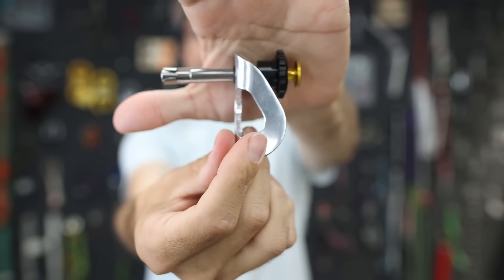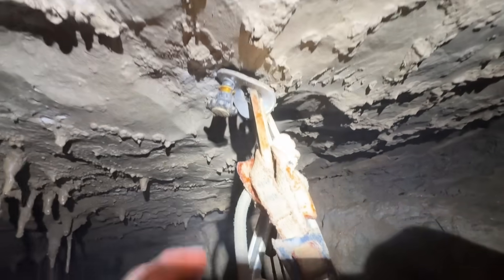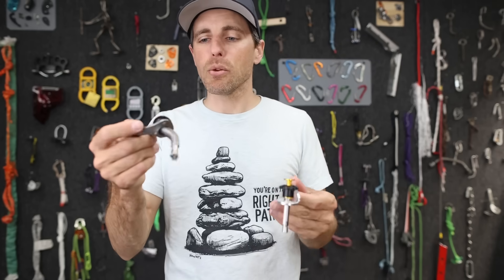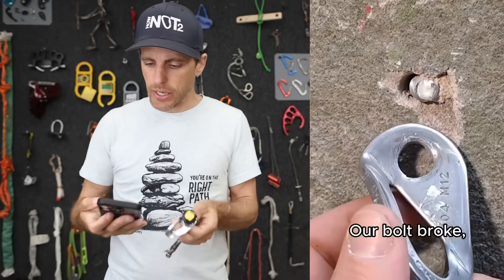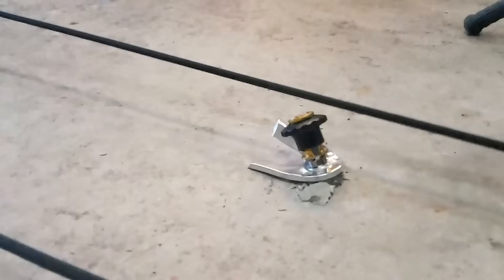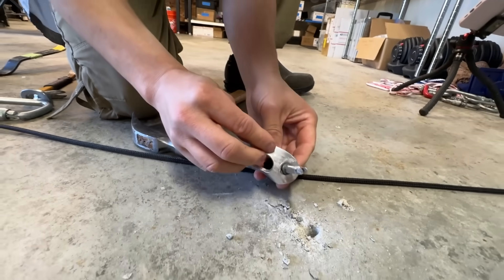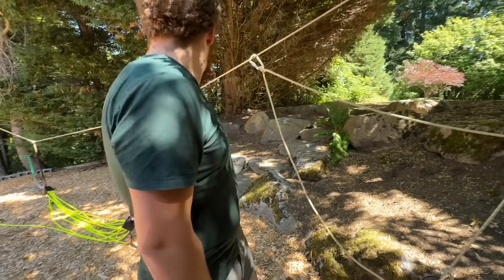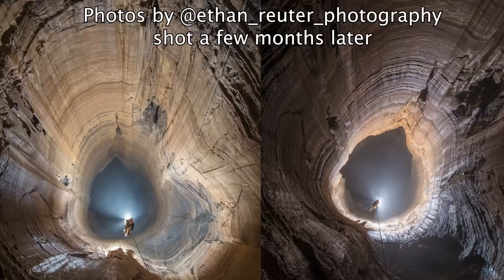We broke the rules... again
Petzl pulse 8mm is a small, lightweight removable bolt that cavers think is awesome for leading on aid to vertically access new passage way. Petzl is clear in their manual that this is not the intended use.

Curious about  how strong these bolts are, we had the perfect tool to test them. Our new SlackSnap Mobile Kit. We have built our channel around satisfying our unending curiosity and now you can do the same with this modular break test kit. Pull it with our drill powered pulley, your friends or even a vehicle (with a fuse!).

We tested the Petzl 8mm Coeur Pulse in concrete and got 17.20 kN in shear and 14.07 kN in tension. When we tested it in real rock (granite) the results were 19.19 kN in shear and 8.67 in tension. Petzl rates them at 15 kN and 12 kN respectively and we stock them

Bonus test: Some cavers tie 2 loops of 5mm Dyneema cord directly to the hanger to save the weight of a carabiner. We tested that and broke the aluminum hanger instead at 20.99 kN (5 kN higher than its rating). Then we tested it on a CTW Sandstorm stainless hanger and the cord broke at 23.74 kN.

SLACKSNAP MOBILE KIT. We are super stoked about this! This kit is what we wished we had when we started testing gear. We have refined our systems over several thousand test over almost 10 years and now have a solution that you can buy.

The basic kit includes everything needed to make a real world 9:1 mechanical advantage. We wanted to keep it light weight yet robust so all the components we sourced only weigh 19 lbs. Included is a defender cover to protect the pulleys from impact.